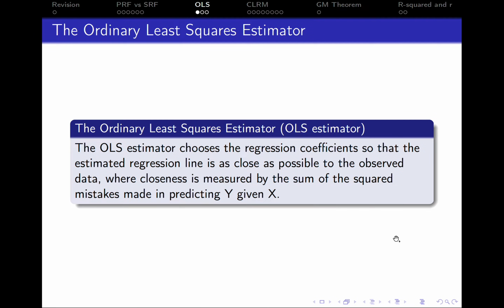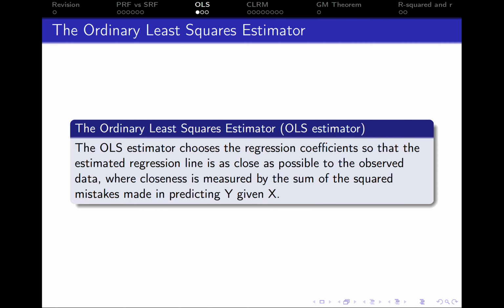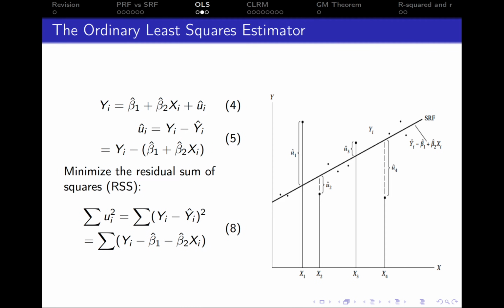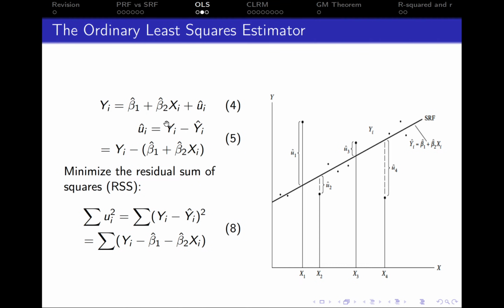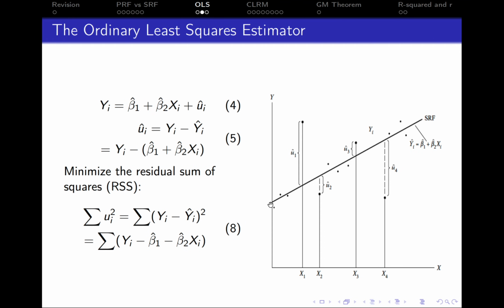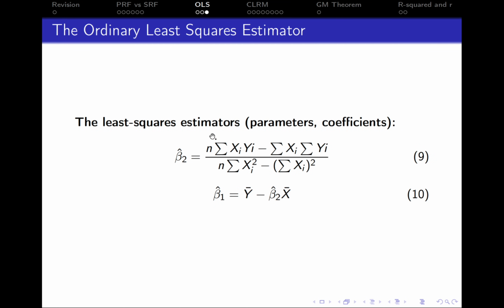2.4. Two-Variable Regression Analysis: Ordinary Least Squares (OLS) estimator